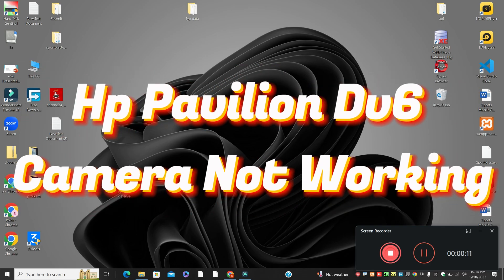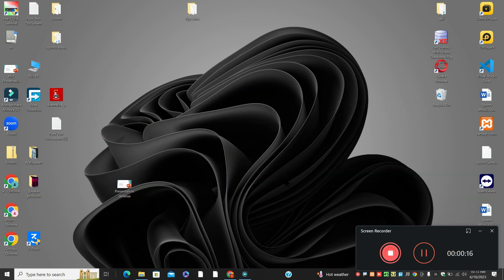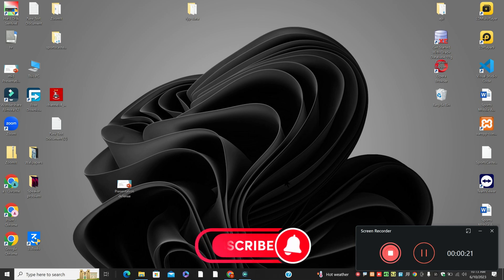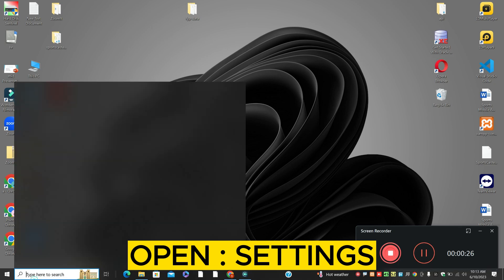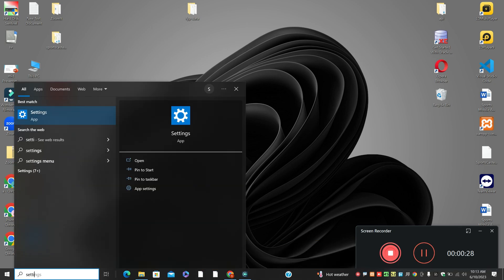Hp Pavilion dv6 Camera Not Working